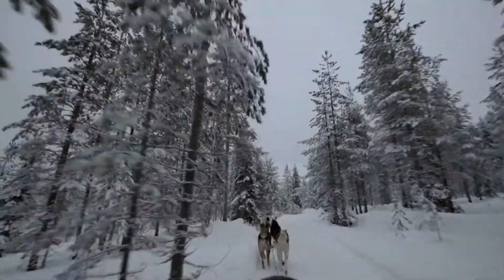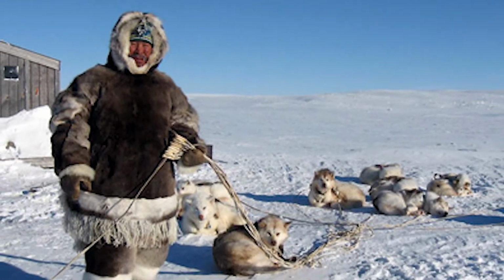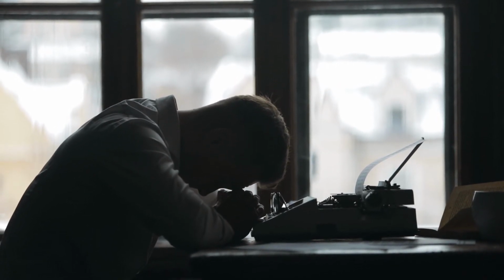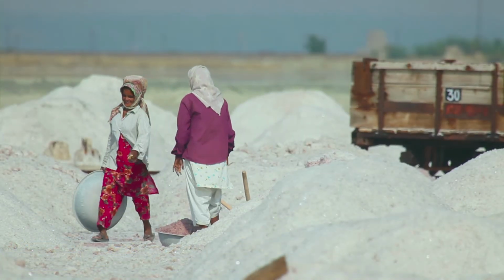KETO 101 - Everything you need to know to decide if keto is right for you! | DBT Podcast Episode #15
Many have asked for it so here it is!! A deep dive into the world of keto. Enjoy!!!

Here's my video all about protein and gluconeogenesis!!